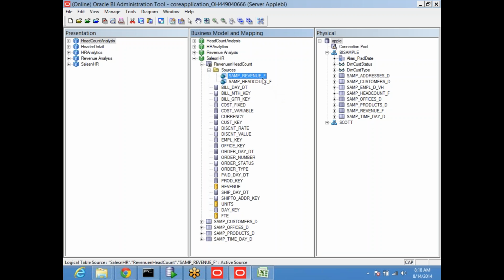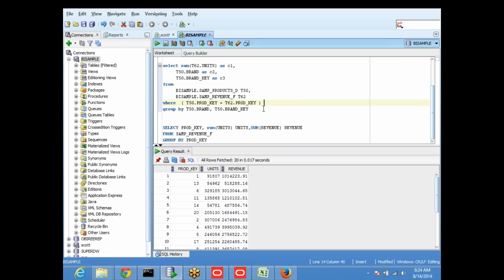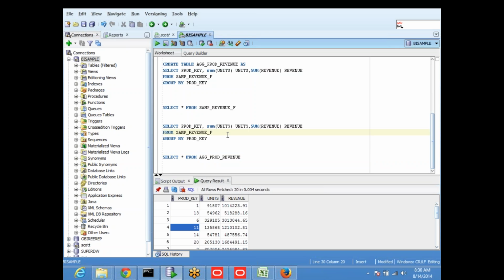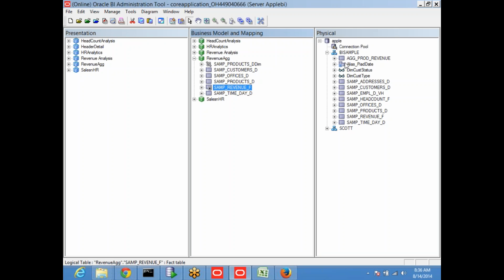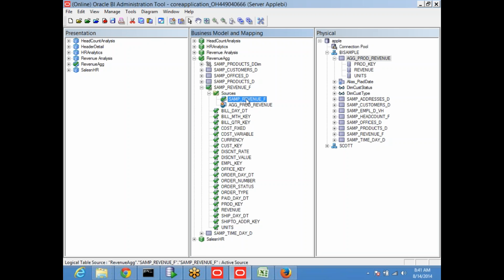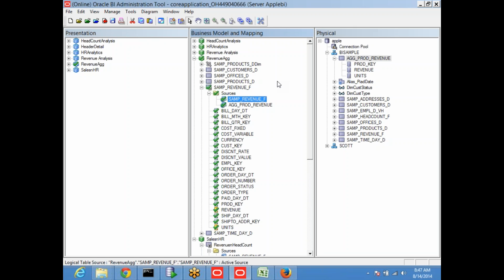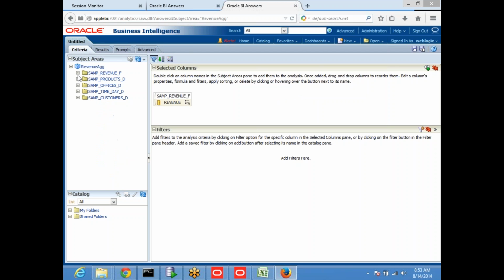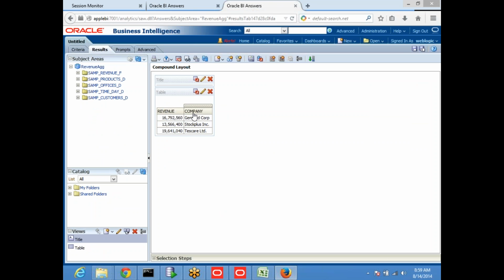OBIEE Aggregate LTS 2014 08 14 08 17